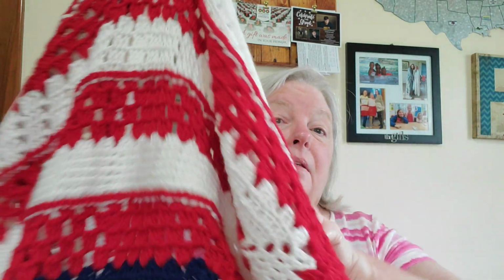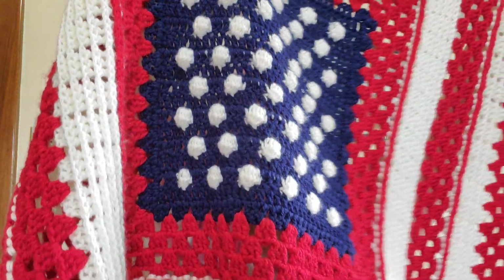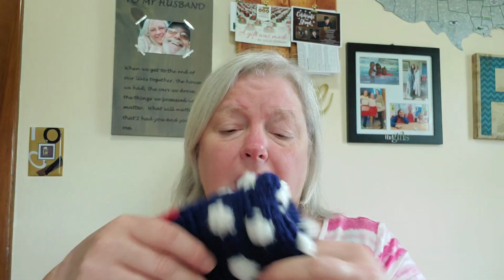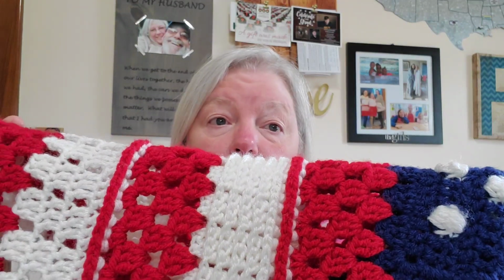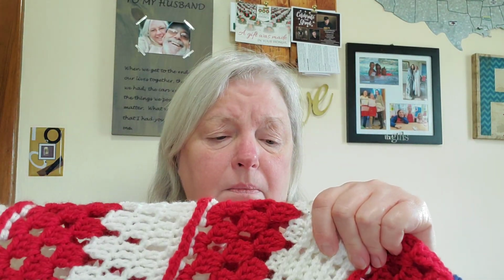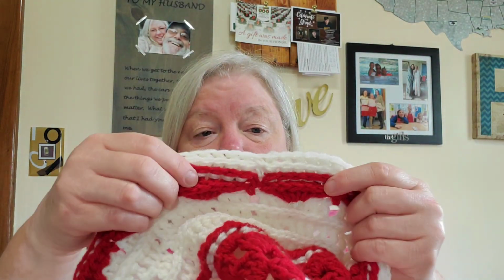Charmed Chatter #62--Pattern release!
Hello Everyone,
Today I am releasing the pattern for Amanda's Patriot Blanket.  I will be starting to film a tutorial tomorrow, I'm not sure when it will be ready for release.  There will also be giveaway open world wide to anyone that posts a picture of the completed blanket to my Facebook group page, or sends an email picture for me to post.
Happy Hooking,
Lynette

charmdgrammy
charmedgrammycrochet group